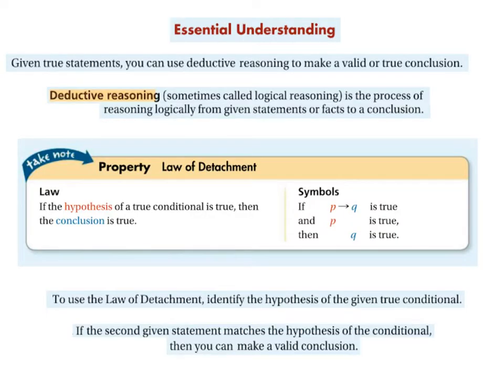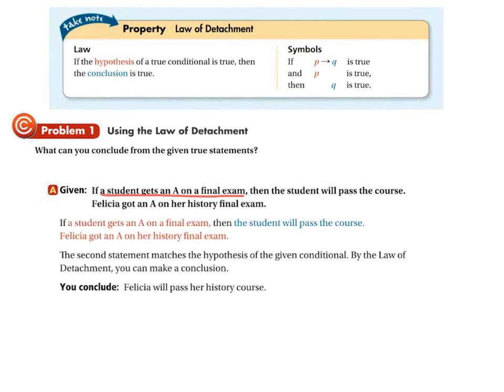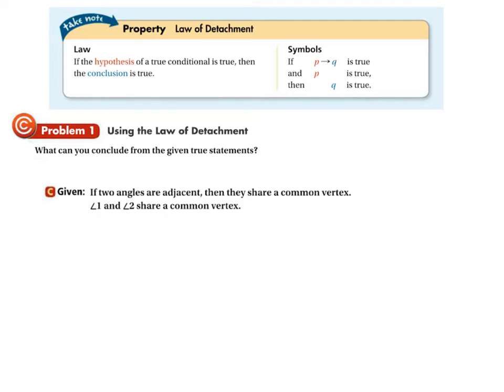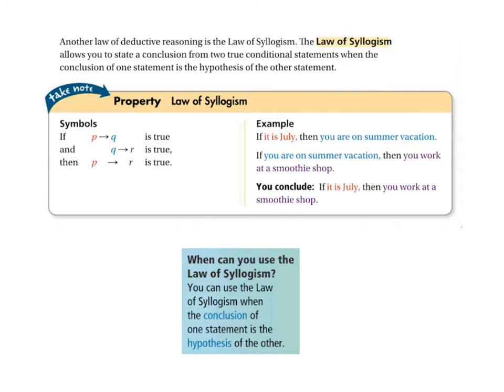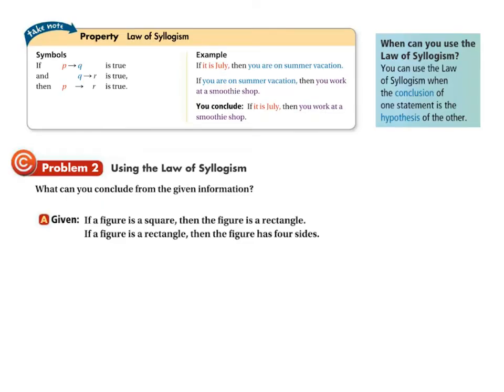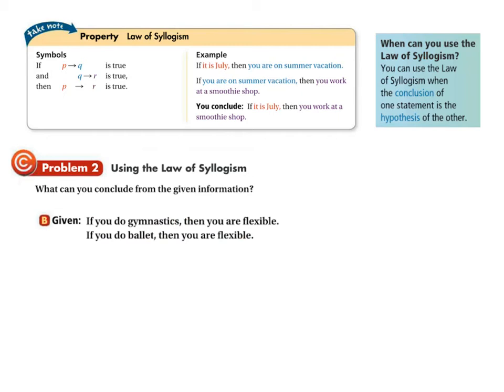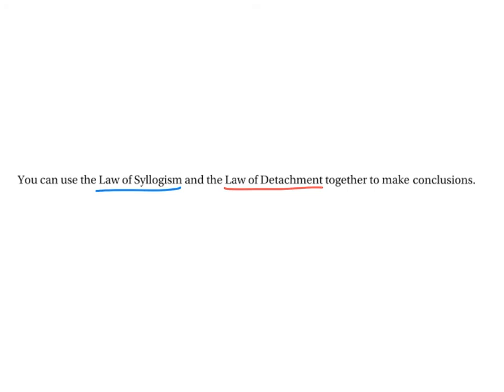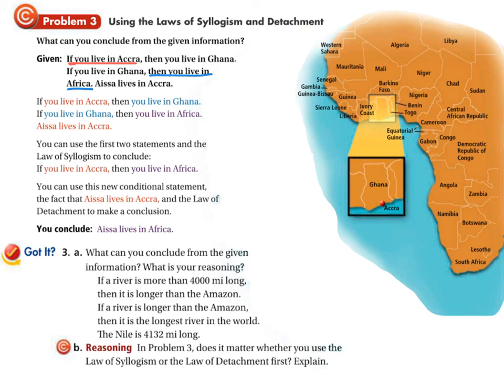Geo ~ Lesson 2-4